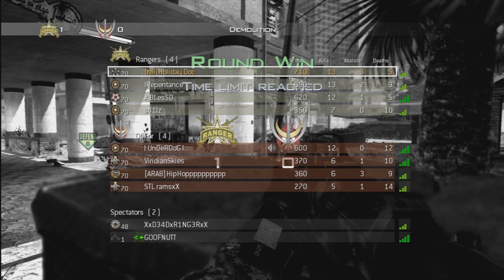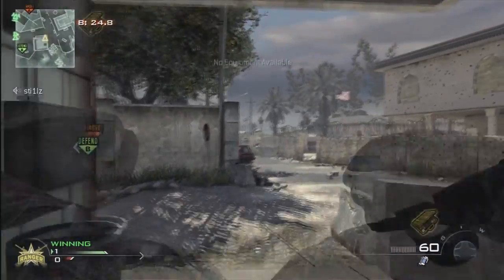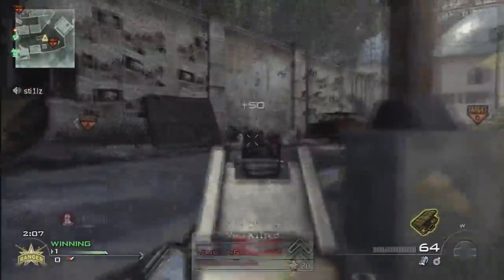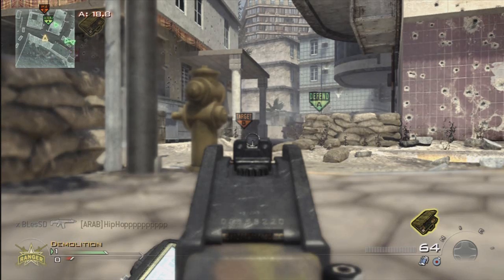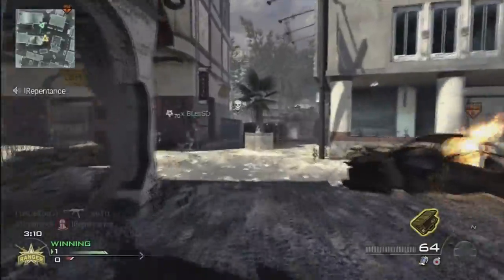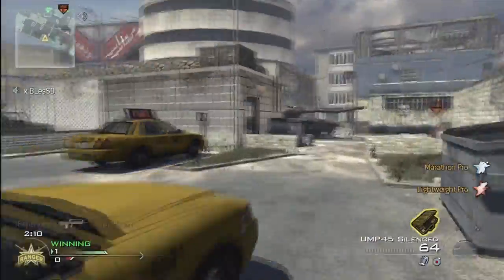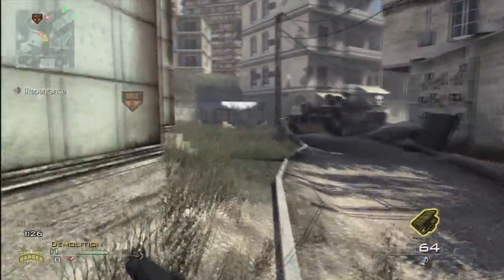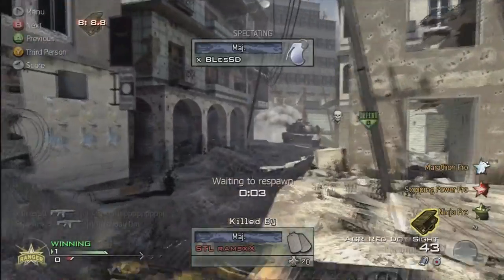The Clinic Episode 12 MLG Demolition on Invasion (Gameplay/Commentary) Part 2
Thanks for checking out the video here on July 4th for you Americans. Just had this match yesterday night and figured it would be a good one to upload and show some new things on demo strats. The website is 90 percent done so come